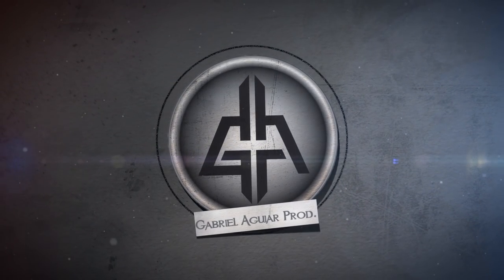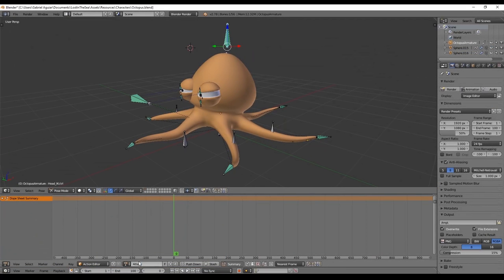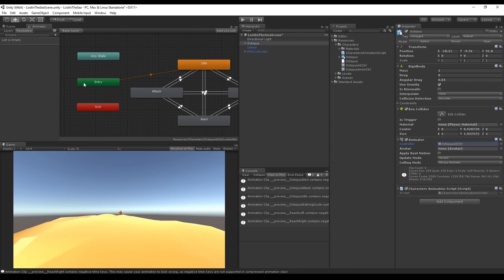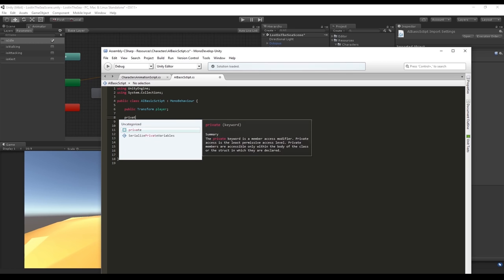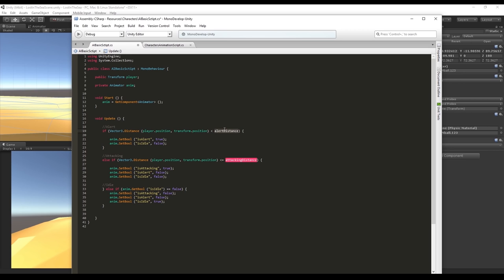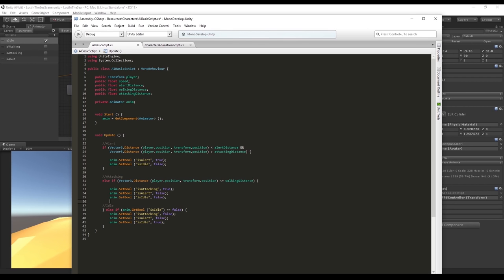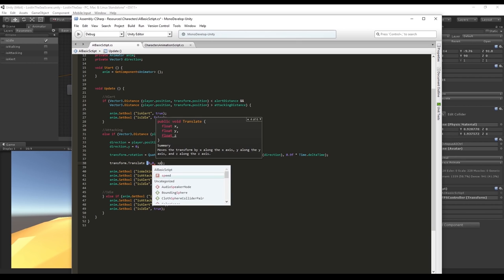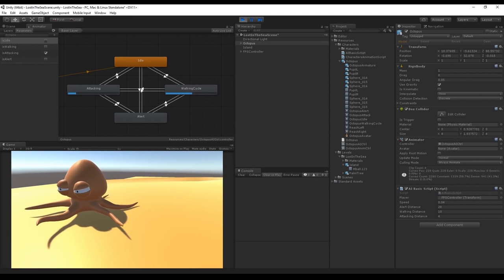Unity 5 - Artificial Intelligence / Basic AI - Part 01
Unity 5 Tutorial - Artificial Intelligence / Basic AI - Part 01

In this unity tutorial number nineteen of the Lost in the Sea series, we are going to program an AI in Unity for an NPC. In the first part of the Artificial Intelligence we create in Unity three states for our enemy, Idle, Alert and Attacking and we make sure he follow us when in attacking range
Last tutorial we saw how to import animations from Blender to Unity correctly and fix problems with location, rotation and scale.

BLENDER

UNITY

This series of tutorials is about the creation of a low poly scenario in Blender  that I created for a game, the scenario is called Lost In The Sea.
And I'm going to use it to explain you what you need to create a low poly scenario, like world settings, light, geometry, materials, etc.
This tutorials will teach you how to create a scenario in Blender, ready for videogames, and bring it to life with Unity.

Unity Artificial Intelligence for NPC
Trigger animations in Unity
Unity Animation Transition
Unity Animation Controller
Unity Artificial Intelligence
Unity Creating an Enemy
Fade Animation in Unity
Unity Navigation Mesh
From Blender to Unity
Character Walk Cycle
Animations to Unity
Animating in Unity
Blender Low Poly
Blender to Unity
Import To Unity
Fading in Unity
Walking Cycle
Unity 3D
Unity
Unity 5